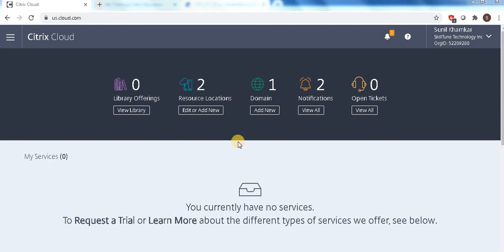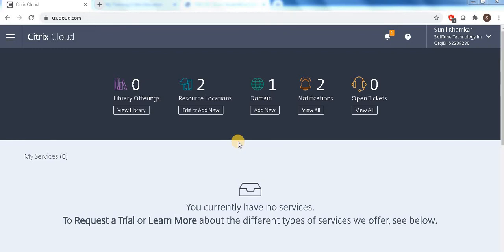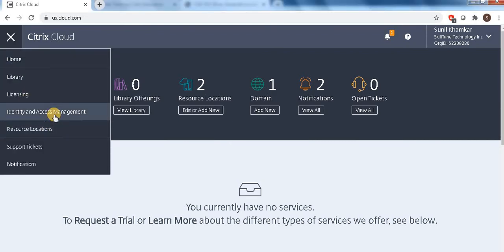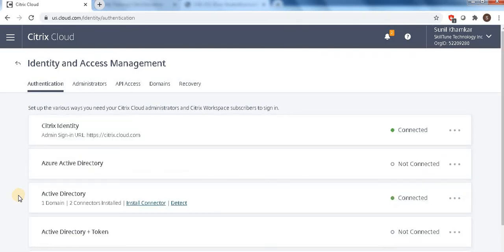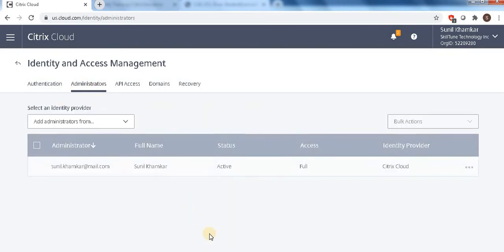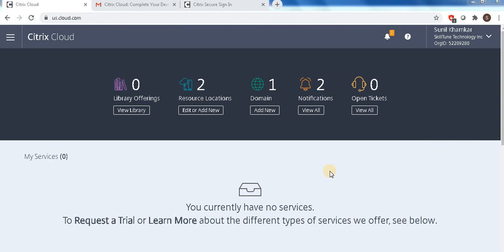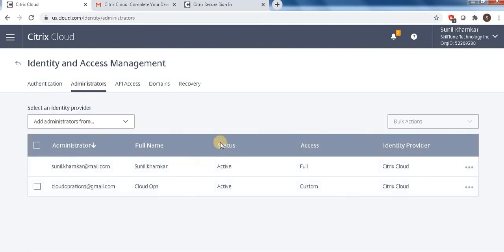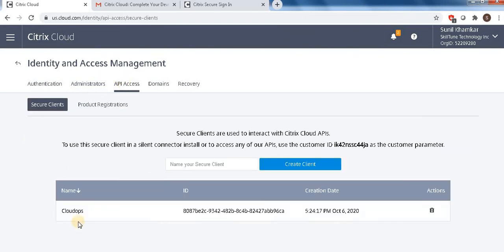Citrix Cloud - Identity and Access Management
Identity and Access Management defines the identity providers and accounts used for Citrix Cloud administrators and workspace subscribers.